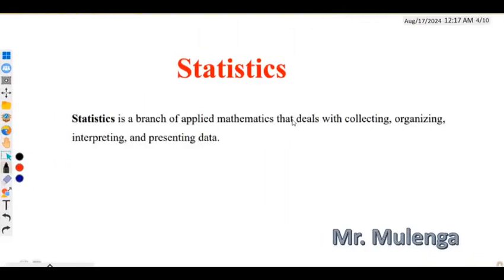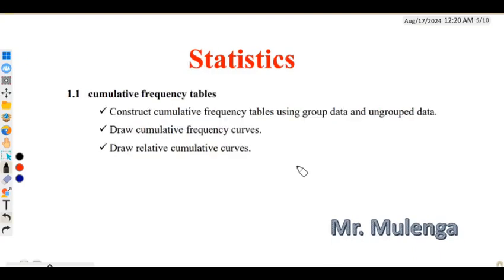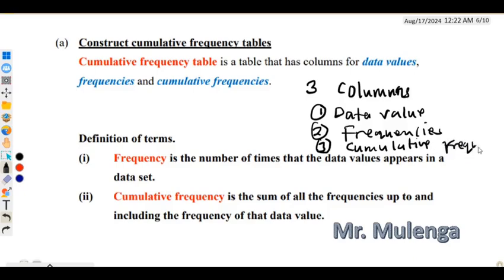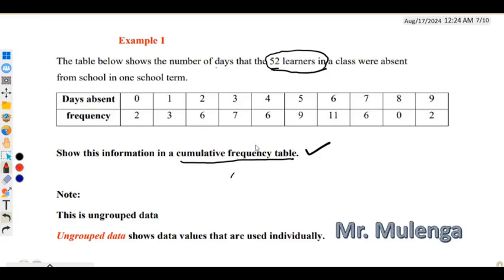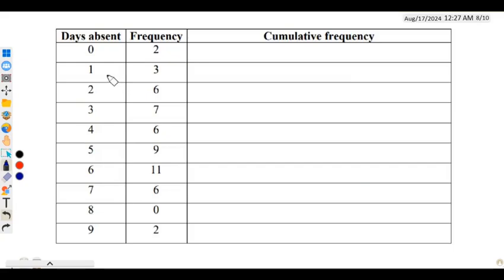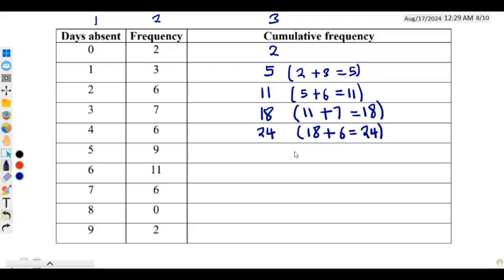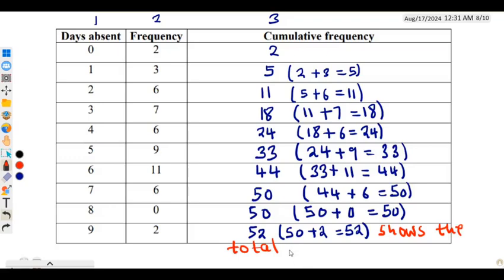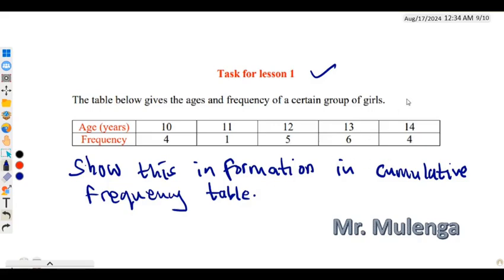STATISTICS - CONSTRUCT CUMULATIVE FREQUENCY TABLES : GRADE 11 LESSON 1